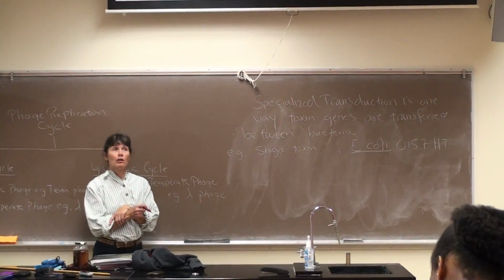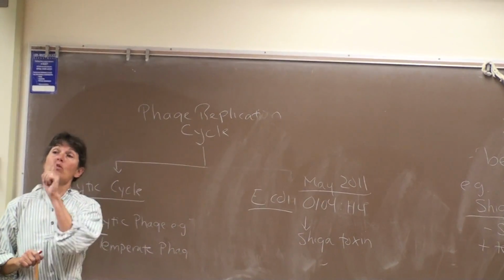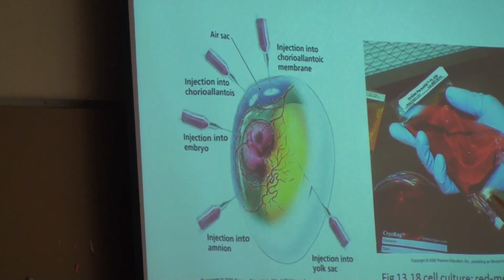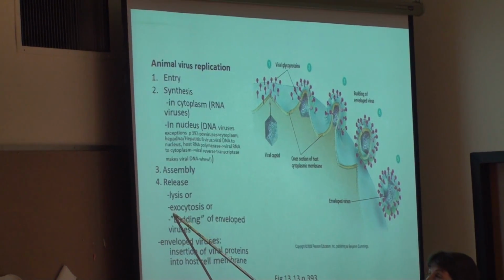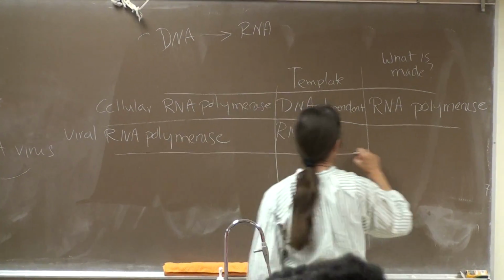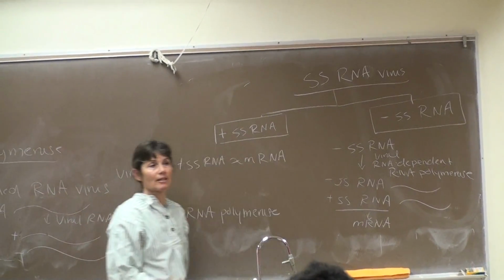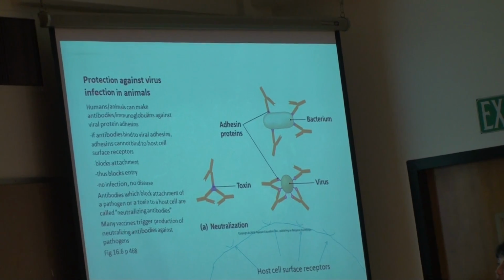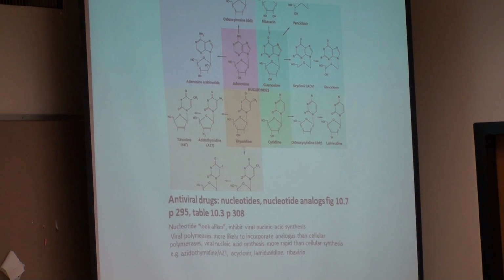Lec 4/10/12 pt.2